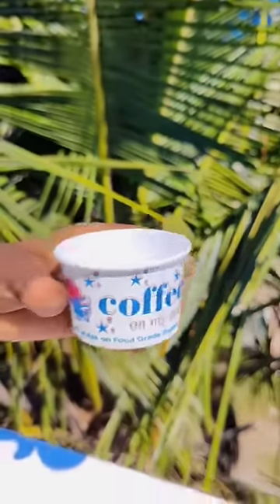🌈🎈 Balloon Parashute Experiment